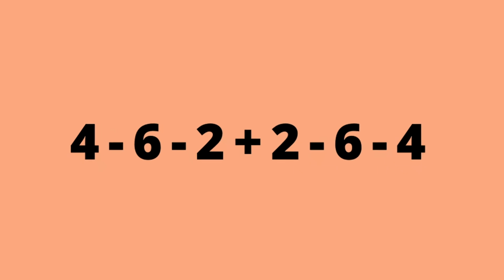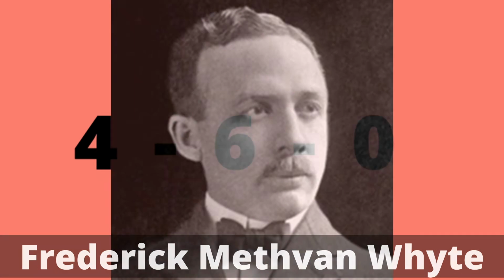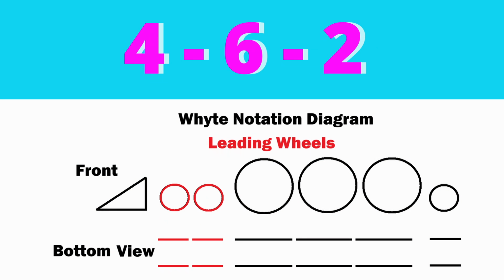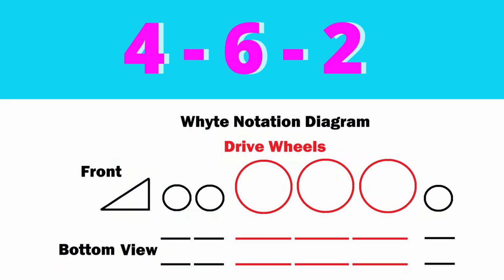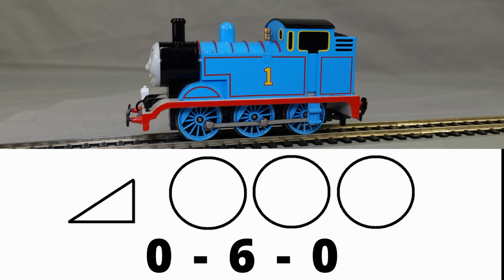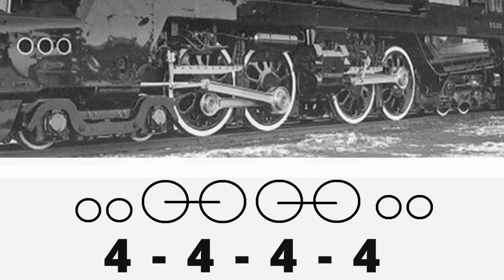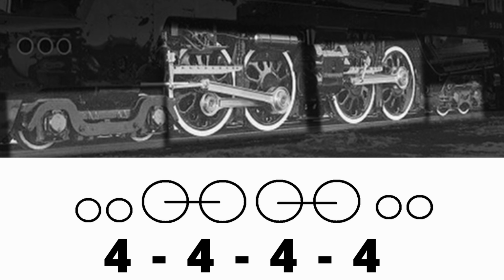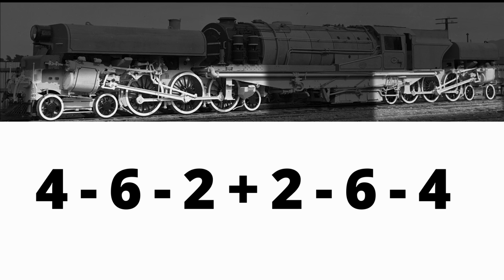Thomas and Friends in 5 - Episode 6: The Whyte Notation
In Episode 6 of Thomas and Friends in 5, we'll be taking a  break from locomotives and taking a look at the Whyte Notation.  The Whyte Notation is a wheel classification system for steam locomotives (mostly).  Enjoy!